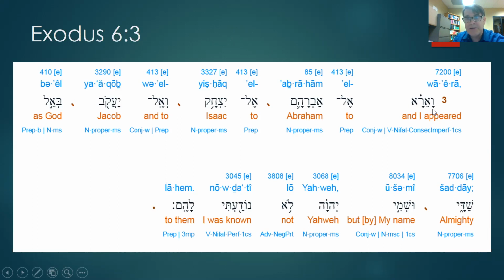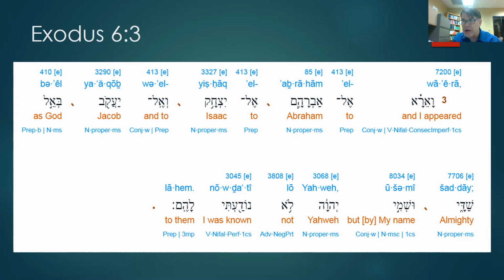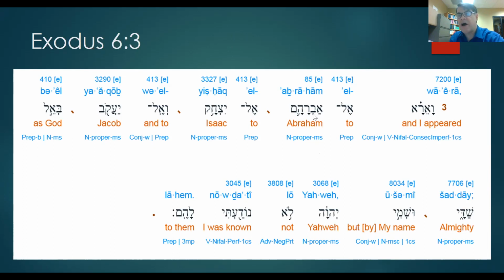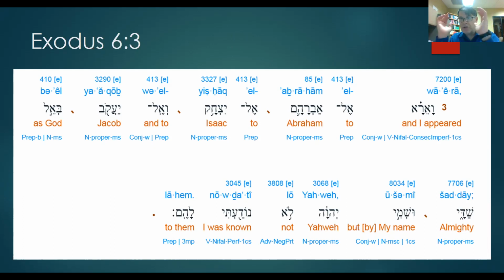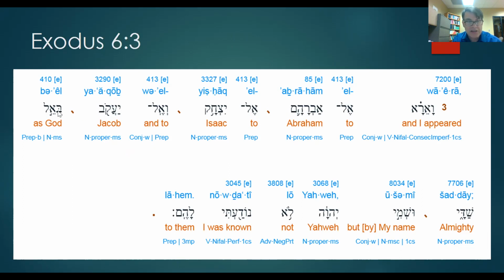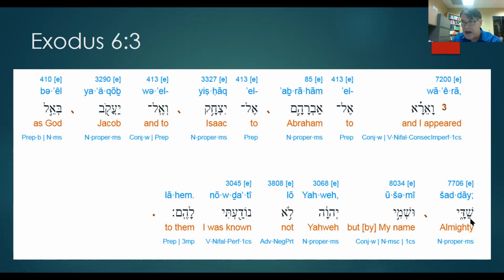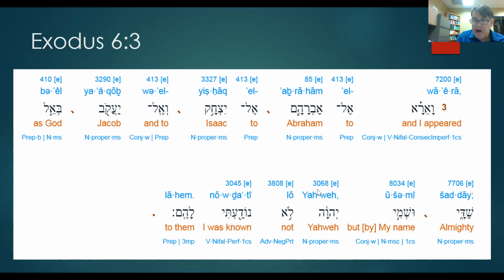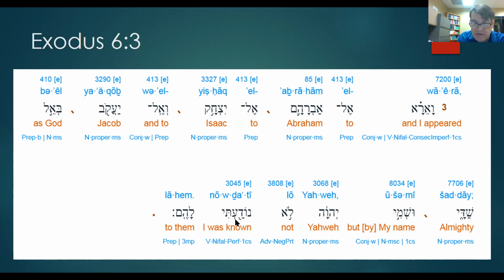1.1 Exodus 6:3 (Hebrew Letters)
An 18 minute video introducing the new series and going through the letters and vowels of Exodus 6:3, with comments on the transliteration and interlinear in general